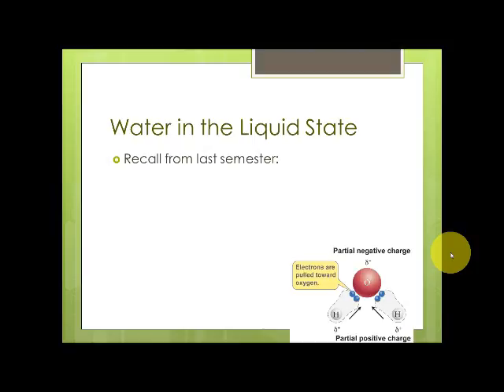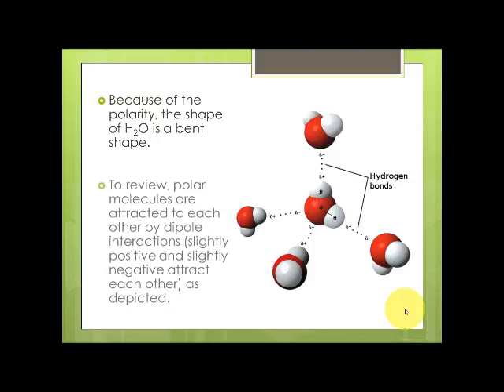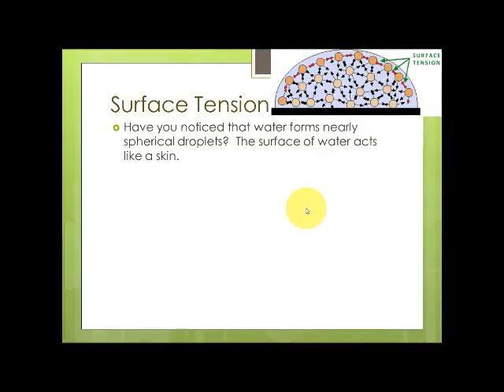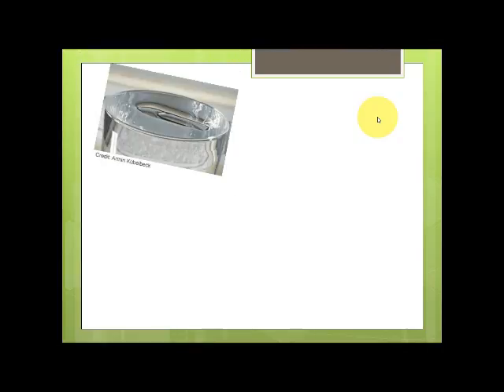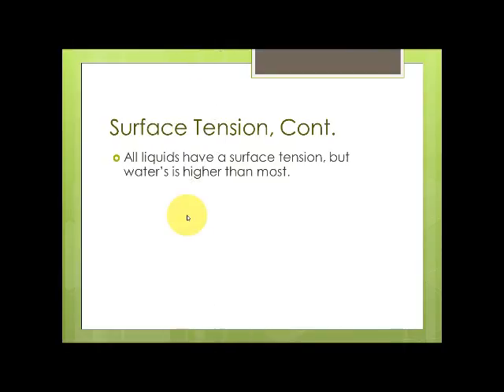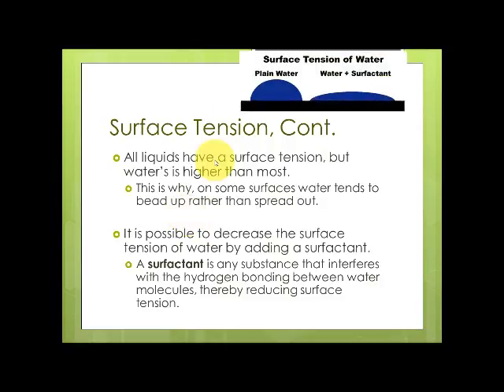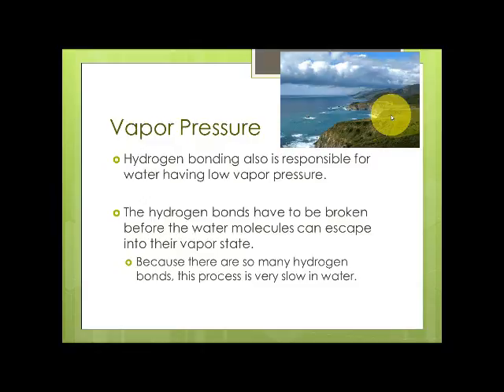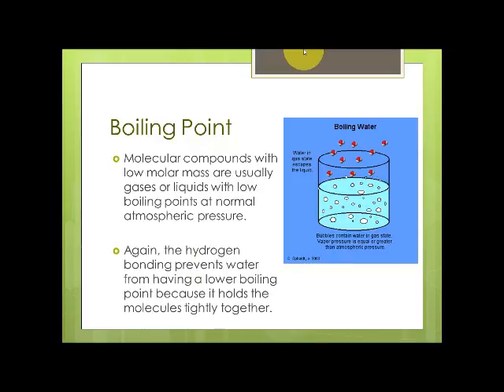CHM I Ch 15 Video 1